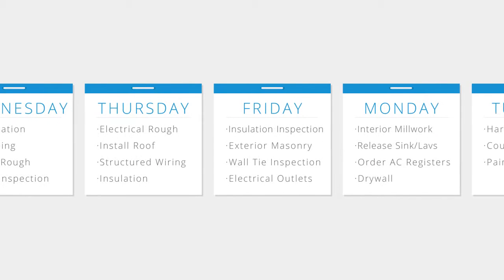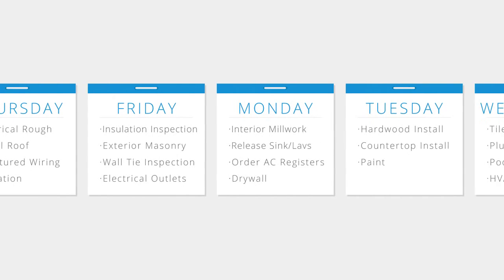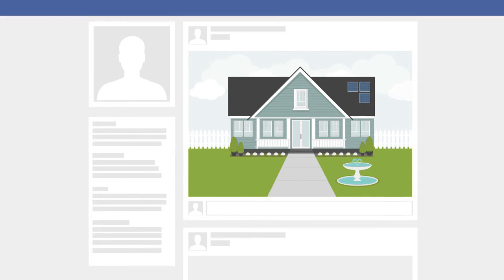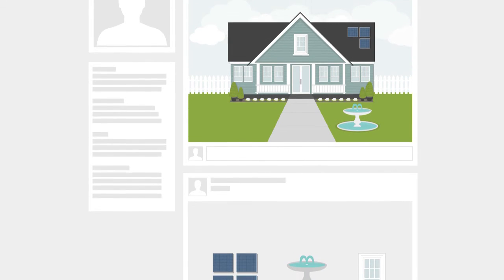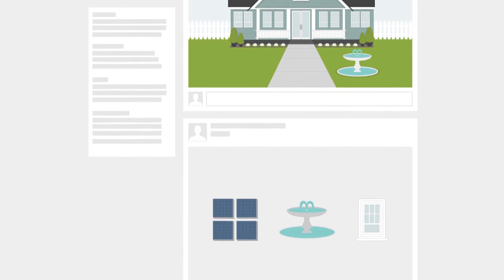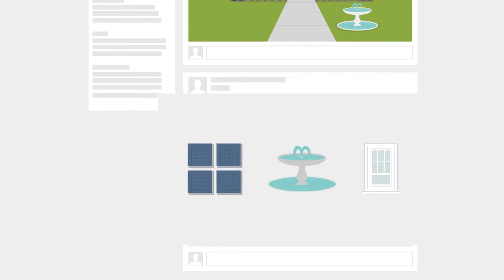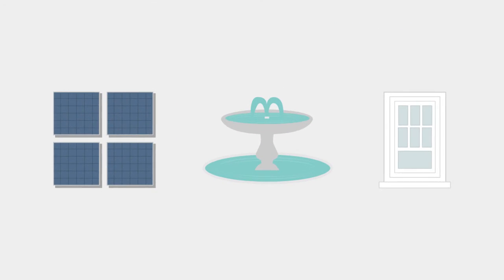Lincorp Borchert Online Project Management System - Builder Trend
A video explaining the benefits of working with our online project management system - Builder Trend.